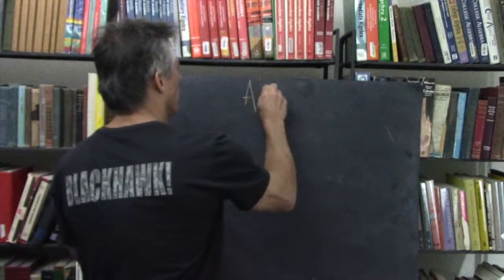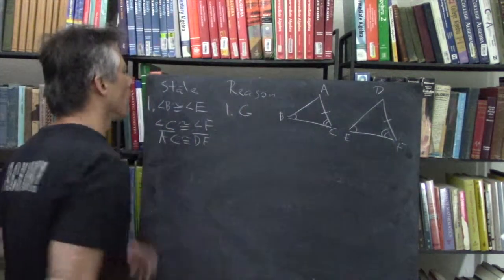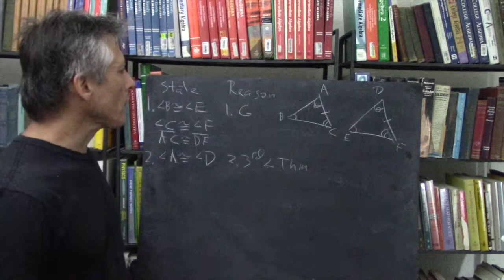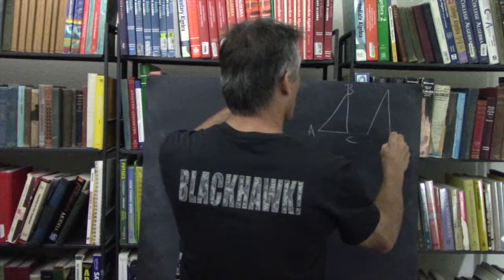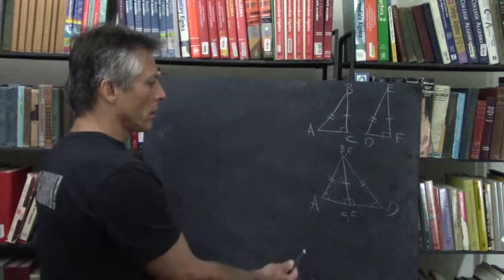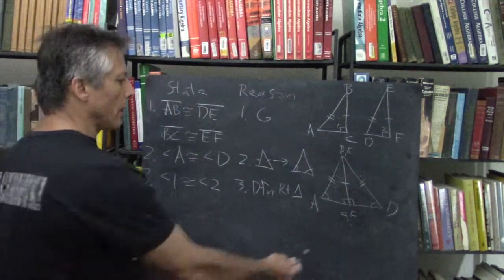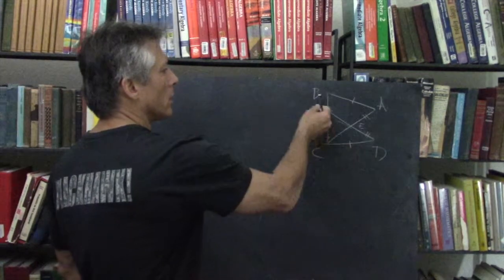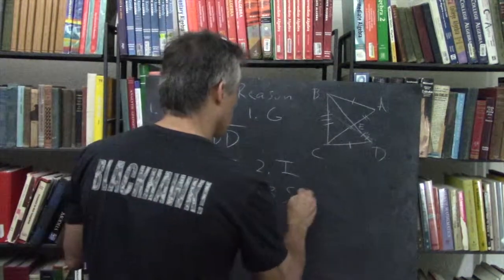4-5 Pt 1 The AAS and HL Theorems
Stating and proving the AAS Theorem and the HL Theorem, then working classroom exercise #10.